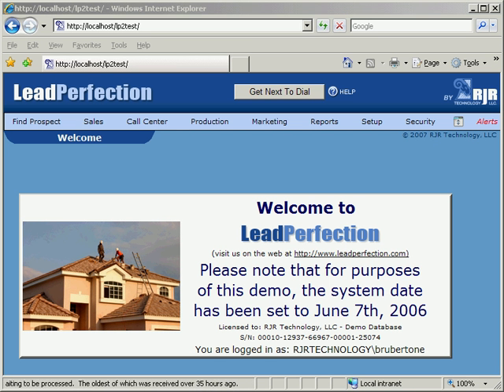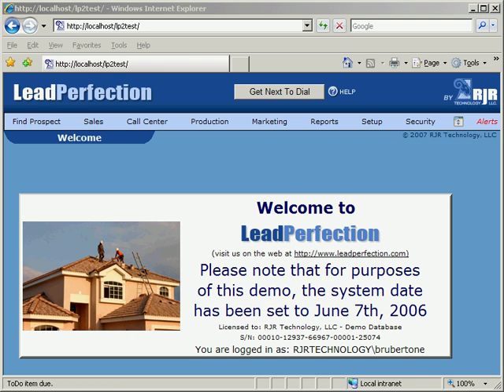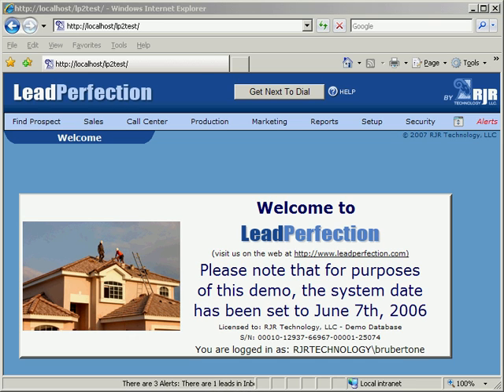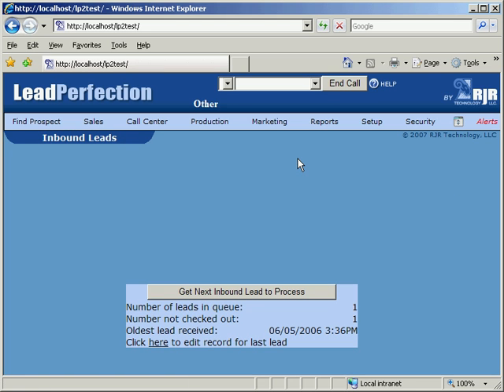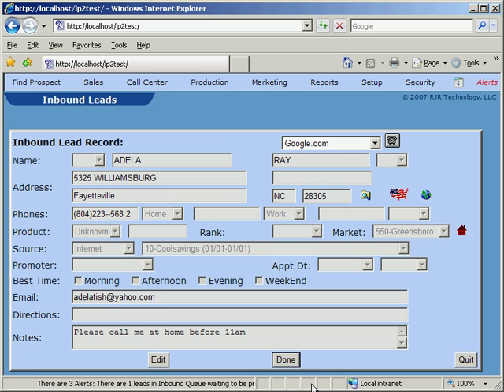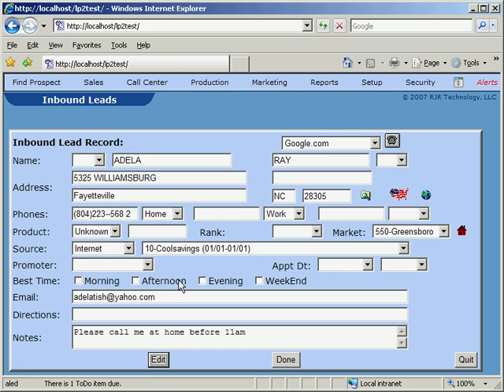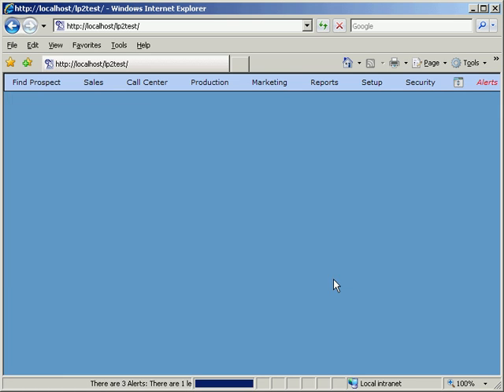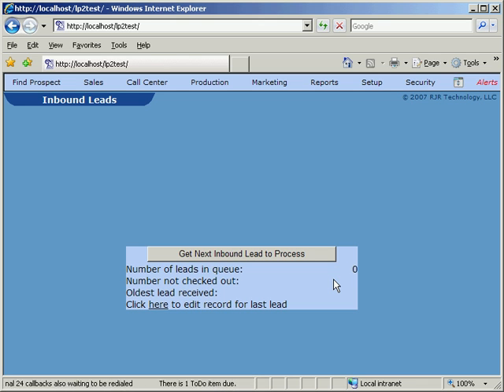LeadPerfection Demo - Handling Internet Leads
Learn how LeadPerfection handles internet leads to avoid having to re-key lead information while assuring that your phone room is following up quickly on each lead received.